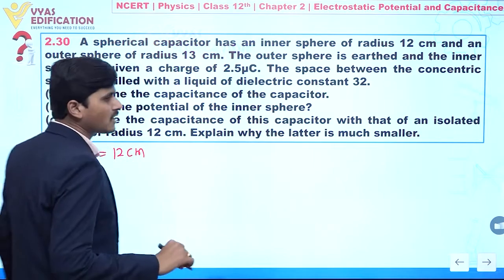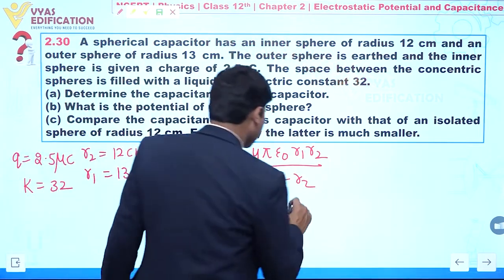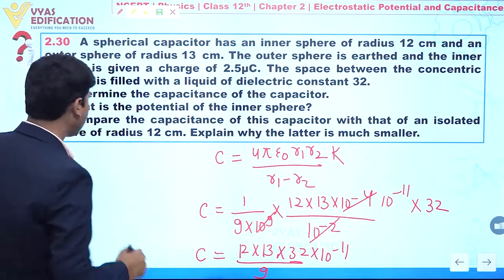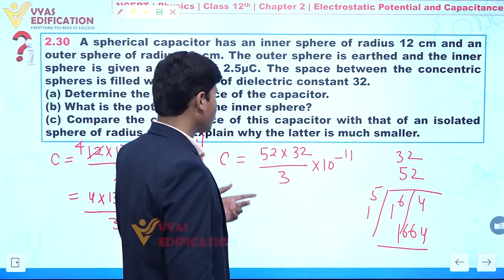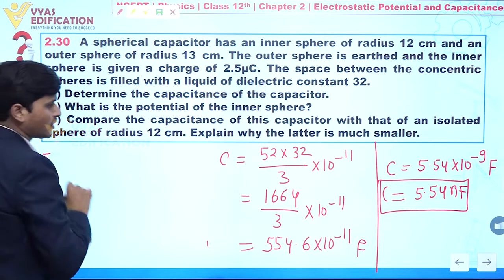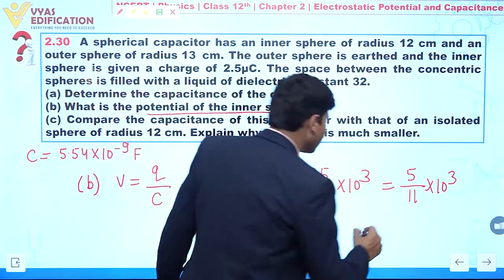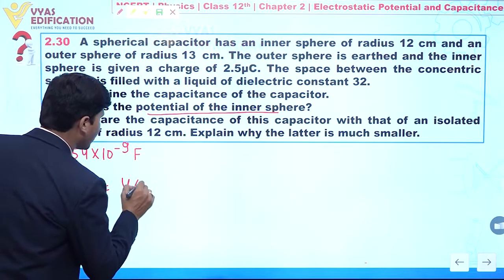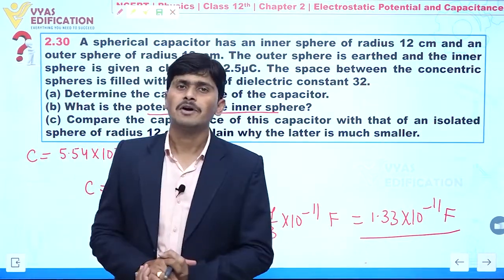NCERT 12th Physics Chapter 2 Q 30 Electrostatic Potential & Capacitance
2.30  A spherical capacitor has an inner sphere of radius 12 cm and an outer sphere of radius 13 cm. The outer sphere is earthed and the inner sphere is given a charge of 2.5 μC. The space between the concentric spheres is filled with a liquid of dielectric constant 32.
(a) Determine the capacitance of the capacitor.
(b) What is the potential of the inner sphere?
(c) Compare the capacitance of this capacitor with that of an isolated sphere of radius 12 cm. Explain why the latter is much smaller.

12th Passed or currently in 12th  Students - Path Breaker JEE (1 Year online exhaustive course)

For NEET
12th Passed or currently in 12th  Students - Path Breaker NEET (1 Year online exhaustive course)

CBSE Solutions
NCERT Solutions
NCERT 11th
NCERT 11
CBSE 11th
11th Solutions

NEET2023 NEET NEET2024 Physics Chemistry Biology MBBS Doctor AIIMS Botany Zoology Plants Life Animals Flower #2.30 Asphericalcapacitorhasaninnersphereofradius12cmandanoutersphereofradius13cm. The outer sphere is earthed and the inner sphere is given a charge of 2.5 μC. The space between the concentric spheres is filled with a liquid of dielectric constant 32.